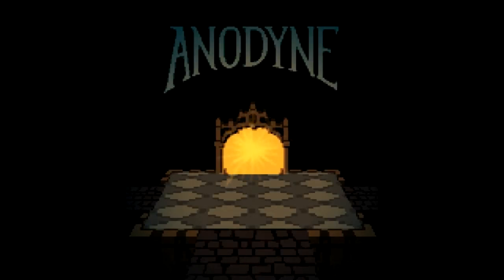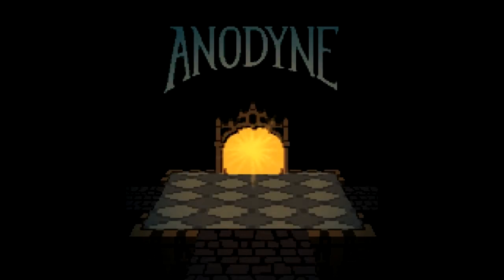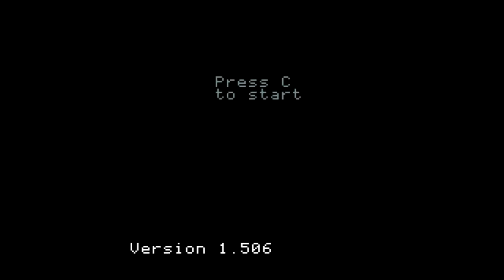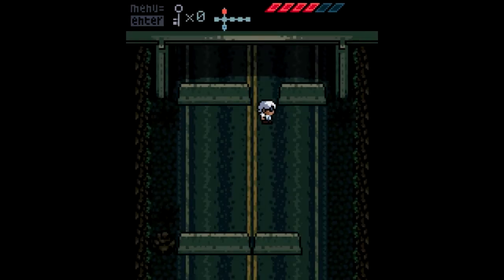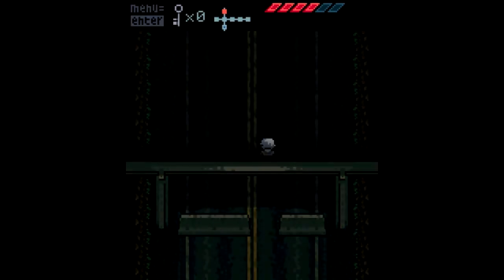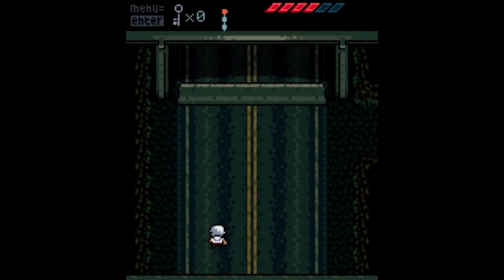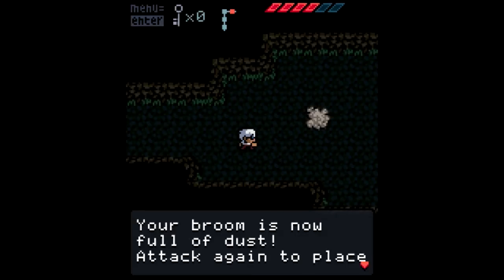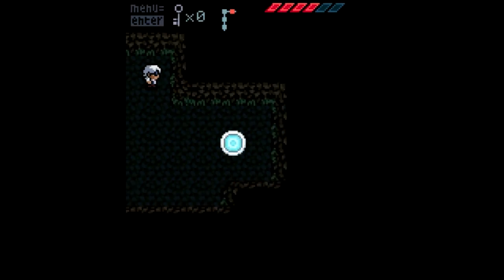Anodyne - The First 30 Minutes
Hello and welcome to an introductory 30 minute look at Anodyne.

This is not a review, this is a first impression for you, the viewer, to get an idea of what this game has in store for you should you choose to purchase and play it for yourself.

Find out more about Anodyne!

I appreciate comments and constructive criticism, but I will not tolerate trolls. Excessive flaming will be blocked and then reported if continued.